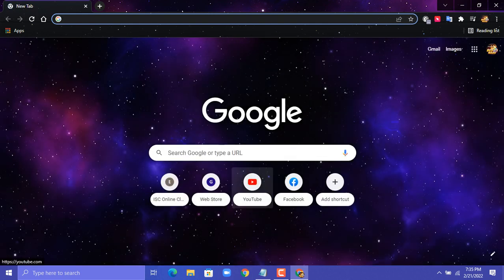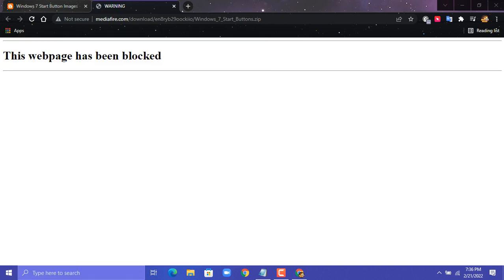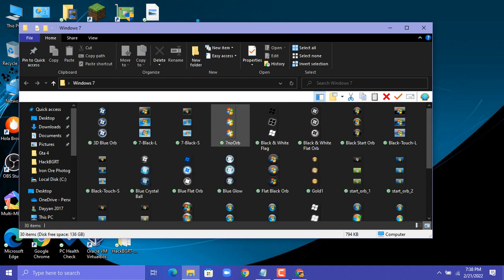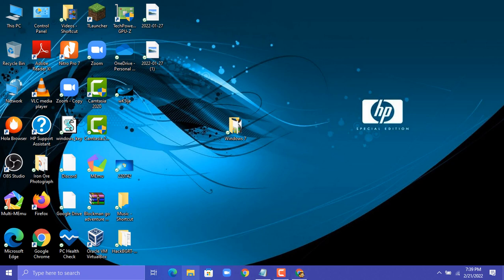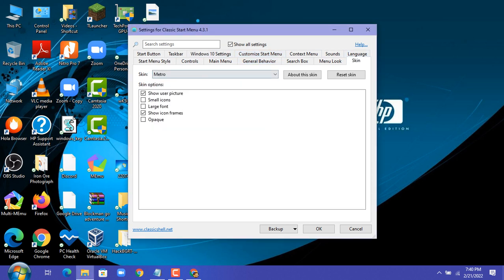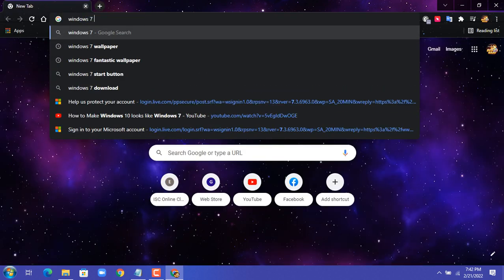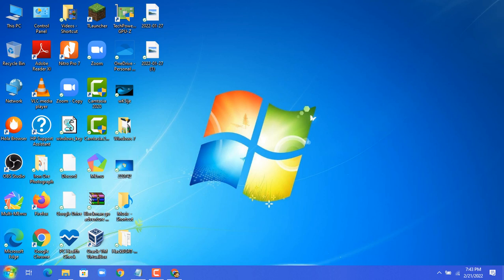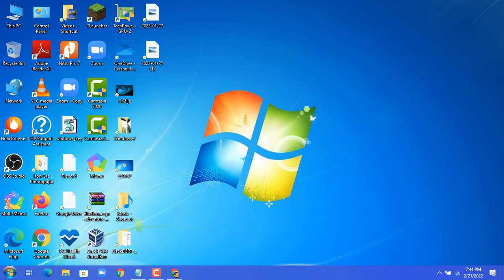How to make windows 10 look like windows 7!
Hi in todays video im showing you guys how to make windows 10 look like windws 7.